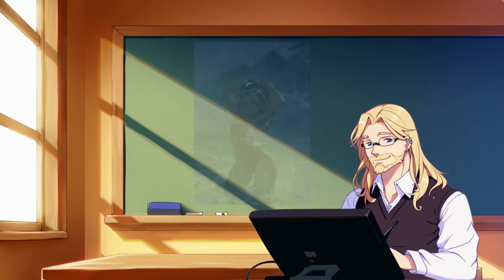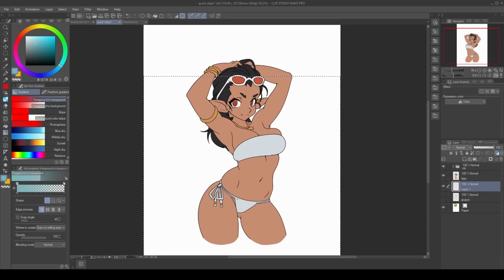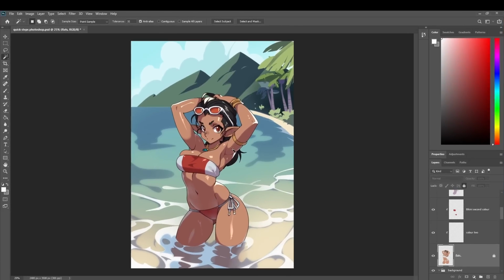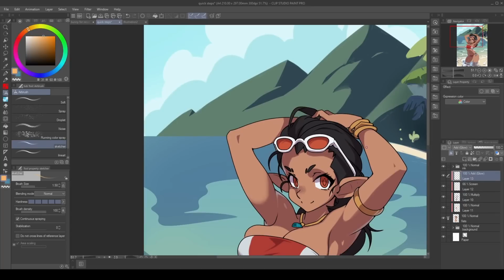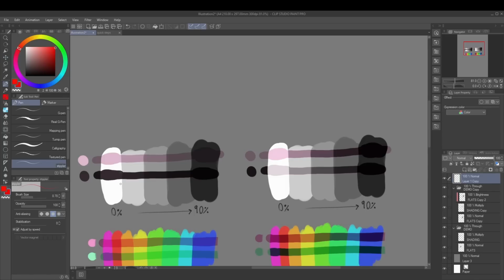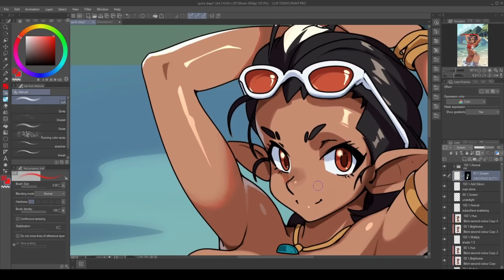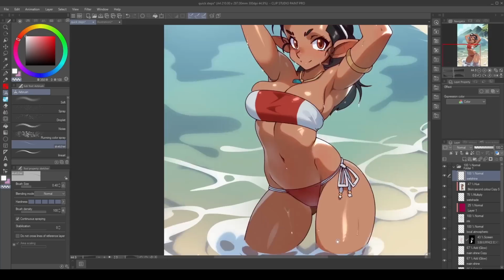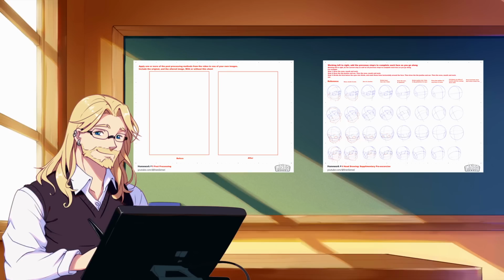Add Instant Impact & Quality With Post-Processing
0:00 Intro
2:12 Sketch
3:36 Lineart
4:33 Line Weighting
5:12 Flat colours
5:48 Background
6:55 Shading with the Lasso
8:34 Using Reference Layers for Selections
11:52 Shading
13:54 Ambient/Underlight
15:39 Highlights
16:34 Extra shading layer
17:26 Smarter Multiply Shading
22:35 Easy Subsurface scattering
27:24 Skintone variation
27:35 Soften Lineart Colour
27:45 Wet Skin Effect
29:24 Shallow Depth of Field/Focus
30:28 Warm & Cool Colour Hierarchy
30:47 Daylight Glow
31:20 Soft Focus
31:41 Perlin noise
31:55 Gradient Map & Contrast Layer
32:30 Backlight glow
32:57 Day For Night Effect
33:49 Final Image & Summary
34:15 Outtro & H   omework